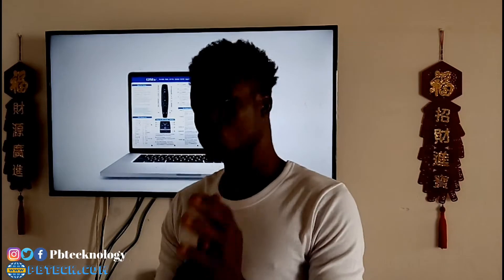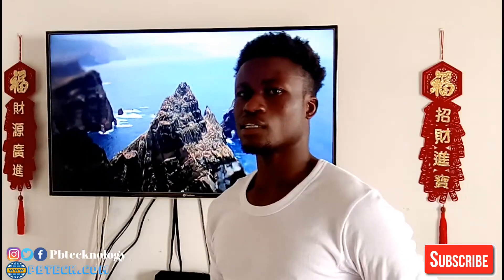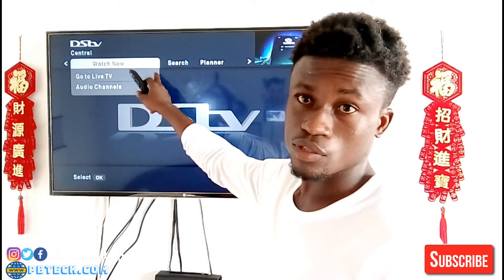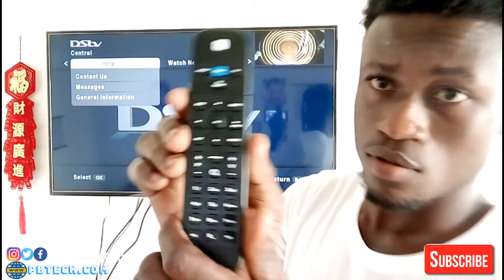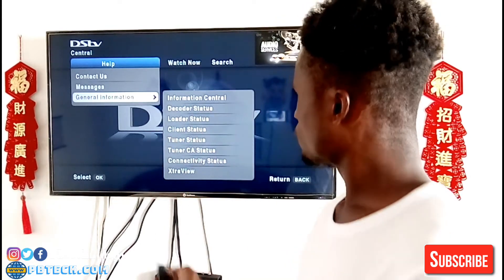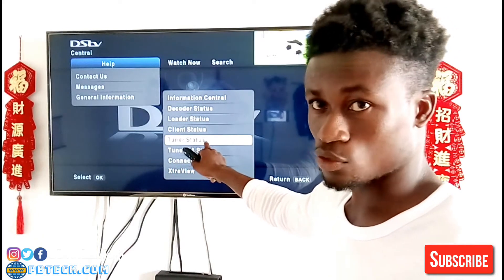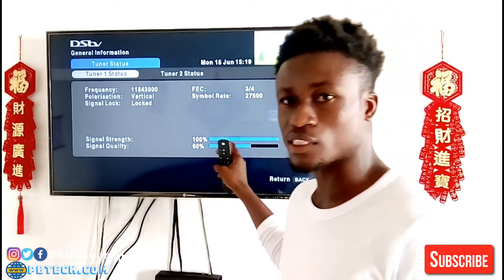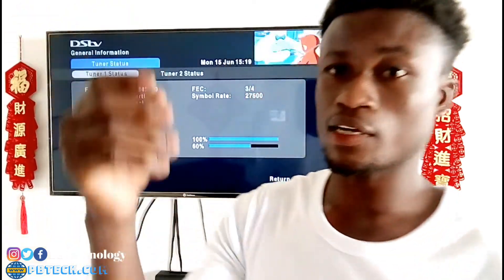How to check your DSTV signal strength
LINKS